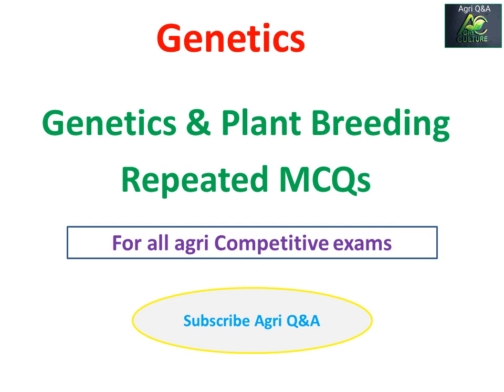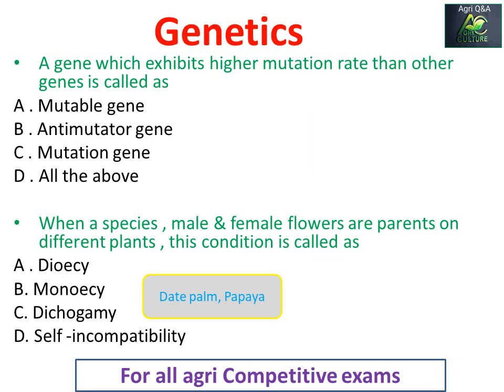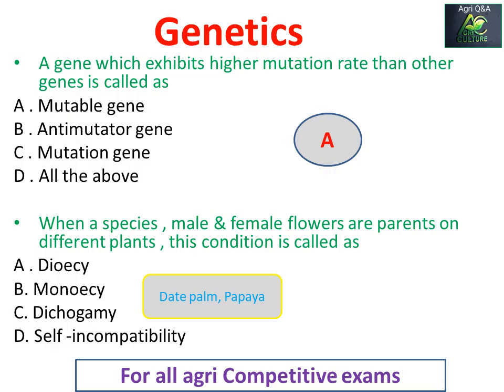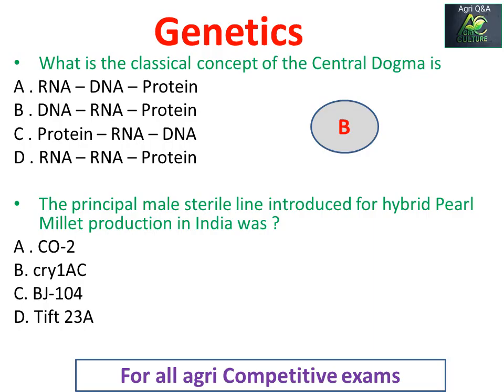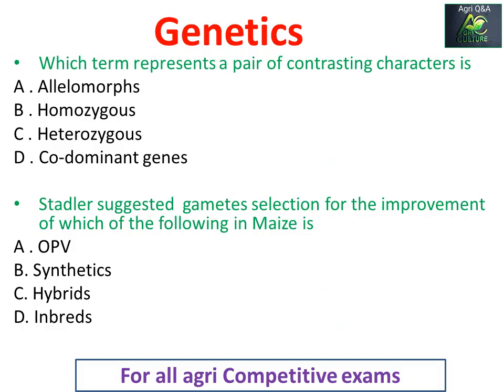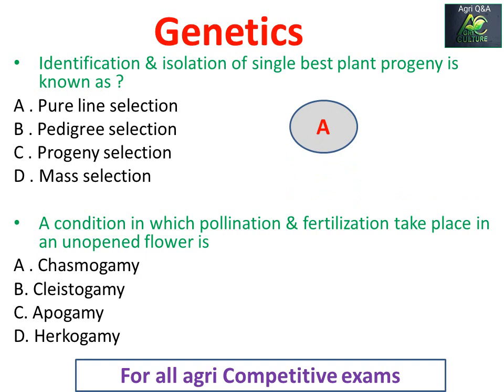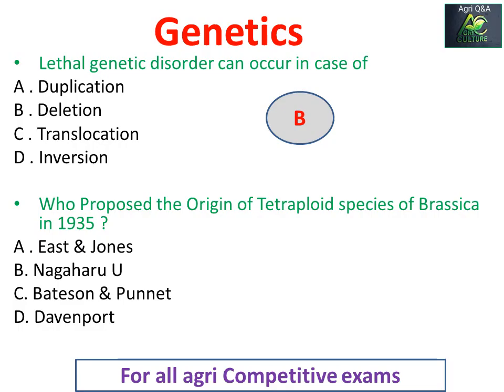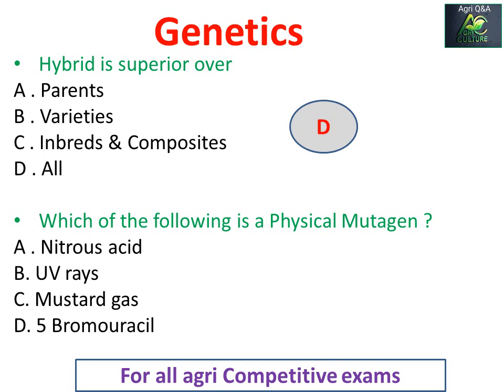UPSC || IBPS AFO ||All agriculture exams ICAR JRF SRF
IBPS AFO
My videos gives you more informative for all Agri competitive exams